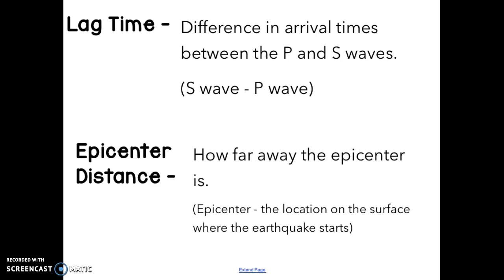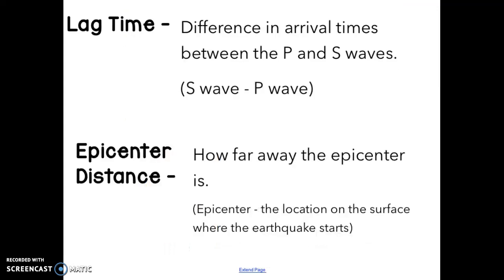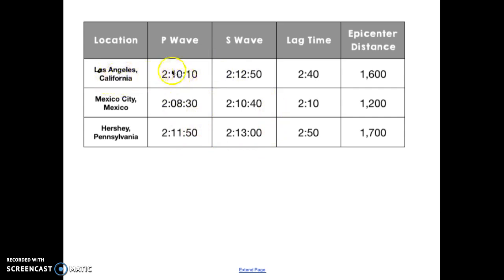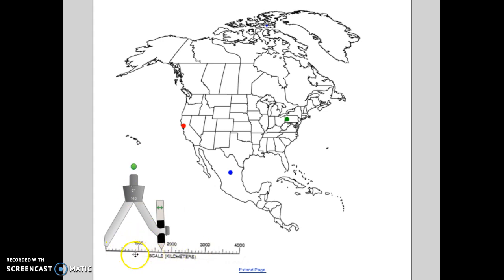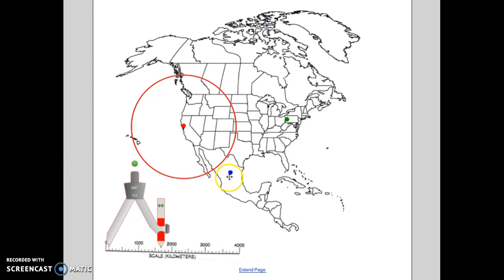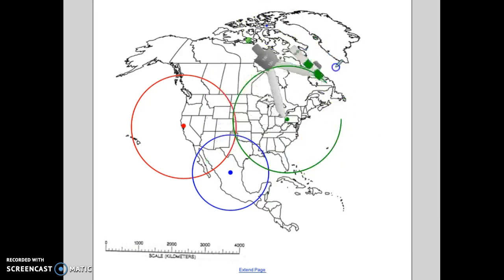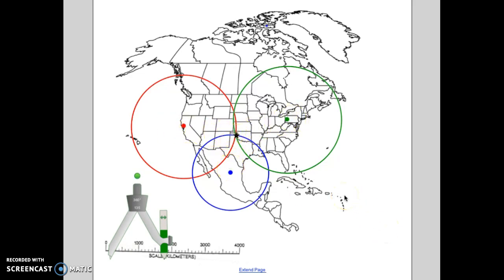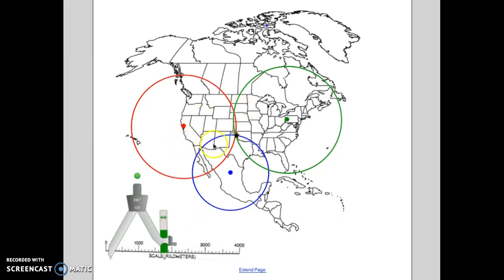Locating the Epicenter of an Earthquake